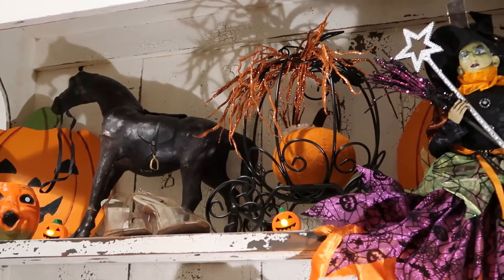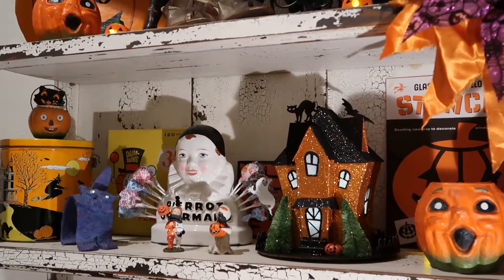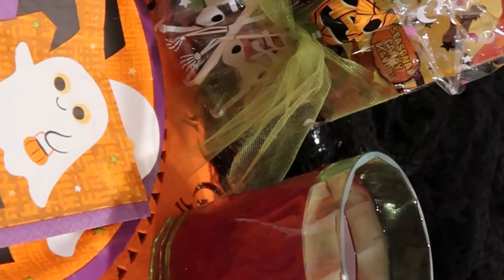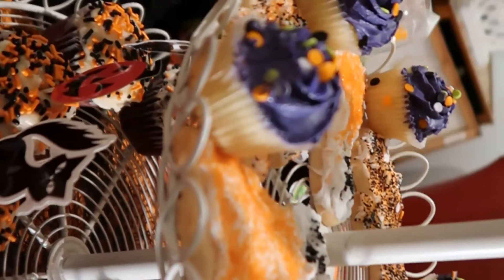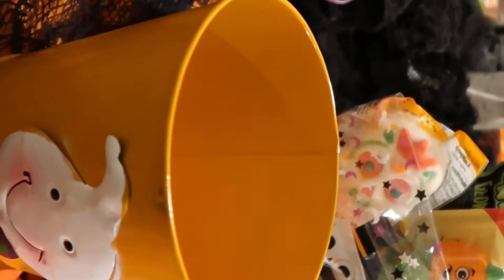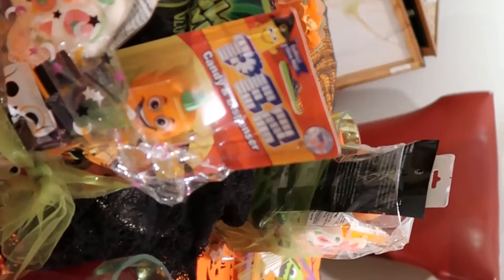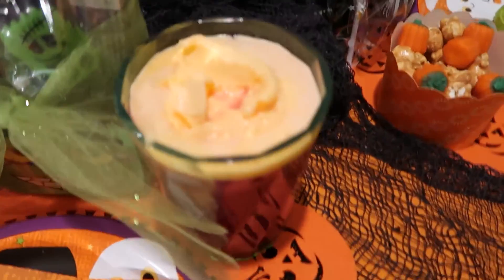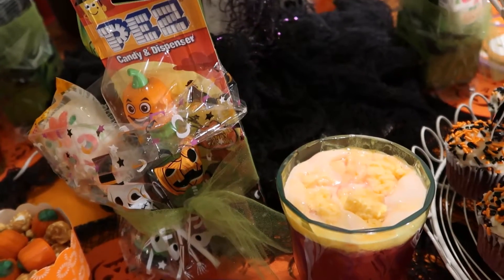Spooktacular 2019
Trick or Treat! Celebrate Halloween with cute and clever decorations and details to make this year's celebration a memorable one!

Shopping Sources:  Dollar Tree, eBay, Fred Meyer (Kroger), HomeGoods, Michael's, Monticello Antique Mall, Stars & Splendid Antique Mall, Tuesday Morning

Do all things with love & have a "SPOOKTACULAR" Halloween!!
~ Lisa